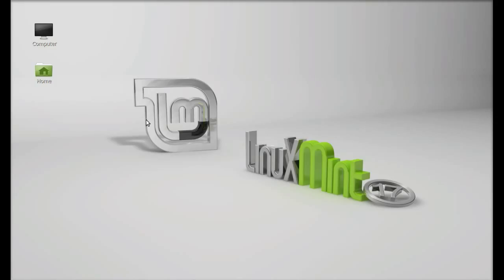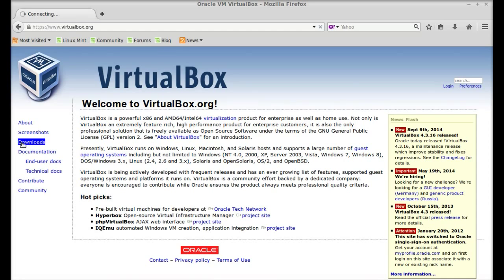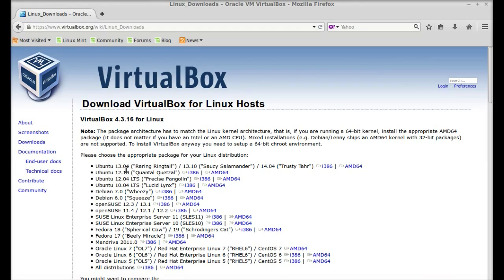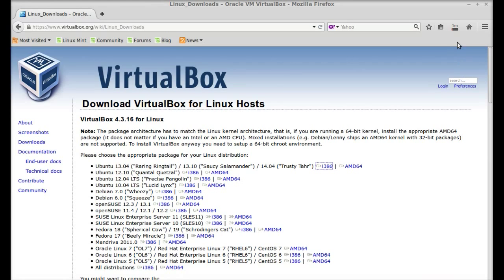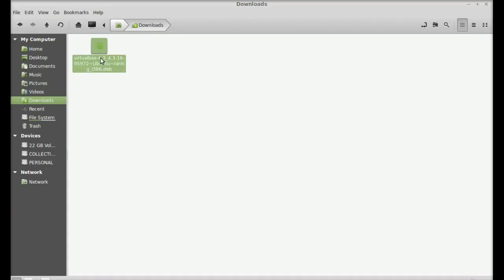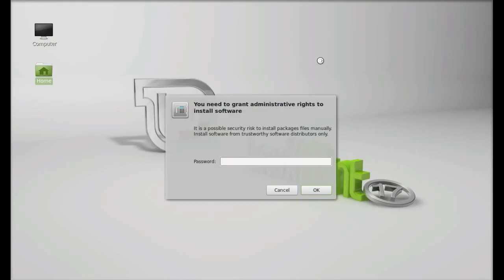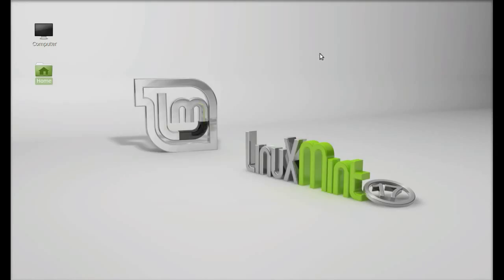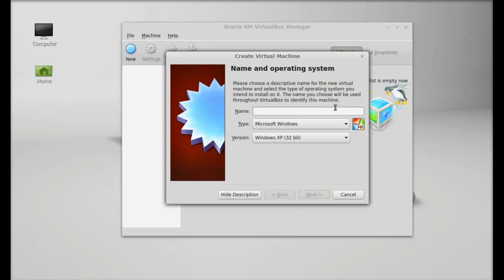Install VirtualBox (Latest) in Linux Mint 17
VirtualBox is a cross-platform virtualization application. What does that mean? For one thing, it installs on your existing Intel or AMD-based computers, whether they are running Windows, Mac, Linux or Solaris operating systems. Secondly, it extends the capabilities of your existing computer so that it can run multiple operating systems (inside multiple virtual machines) at the same time. So, for example, you can run Windows and Linux on your Mac, run Windows Server 2008 on your Linux server, run Linux on your Windows PC, and so on, all alongside your existing applications. You can install and run as many virtual machines as you like -- the only practical limits are disk space and memory.